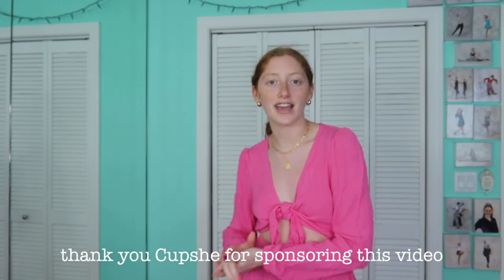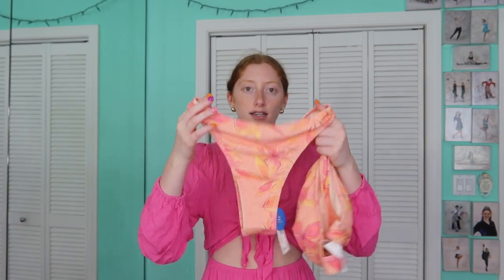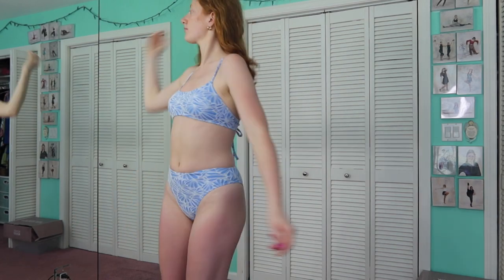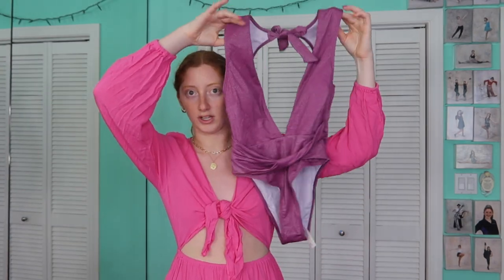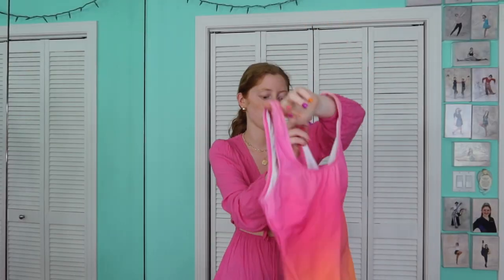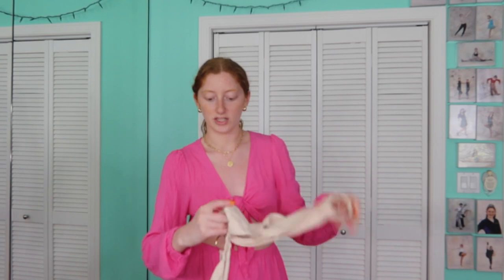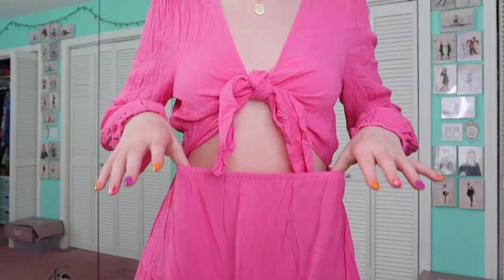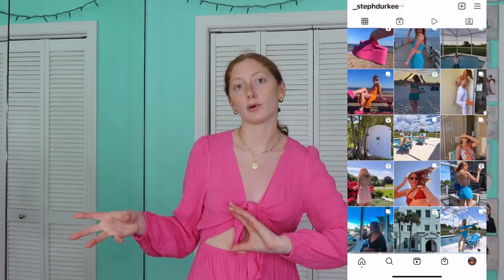CUPSHE TRY ON SUMMER HAUL 2022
Hii girlies! Today's vid is a CUPSHE TRY ON SUMMER HAUL 2022! We love a good Cupshe summer haul full of swimwear, dresses, and accessories. Everything you'll need for the summer approaching!
steph xoxo

LINKS:🛍
1. Eleanor O-Ring Backless Maxi Bodycon Dress/M
2. Flower Power Cross Back Bralette And Cheeky High Waist Set/M
3. Disco Daisy Knotted Bralette And Cheeky High Waist Bikini Set/M
4. Sandbar Geometric Copper Necklace/One Size
5. Gabriella V-Neck Bubble Sleeve Dress/M
6. Estelle Shimmery Back Hook Bikini/M
7. Luminescent Wide Straps High Waist Bikini Set/S
8. Luminescent Twist Plunge Back Tie One Piece Swimsuit/S
9. Radiant Sun Ombre One Piece Swimsuit/M
10. Mabel Cover Up Top With Skirt Set/M